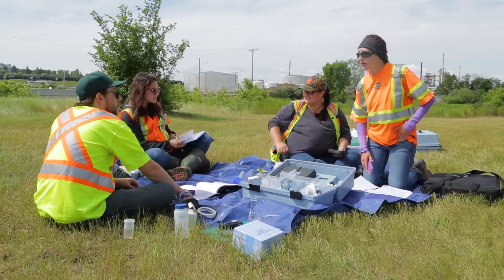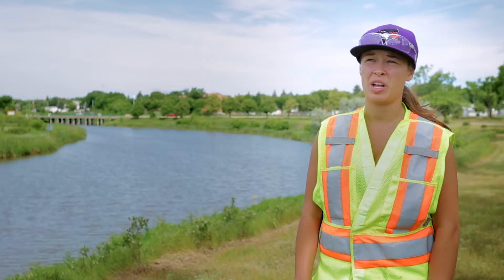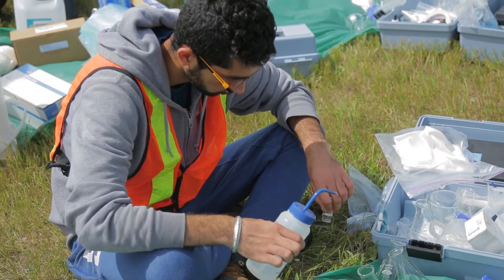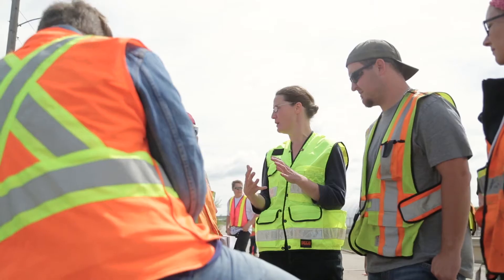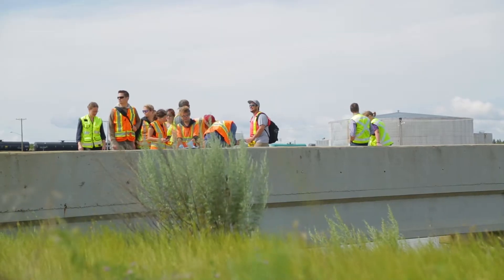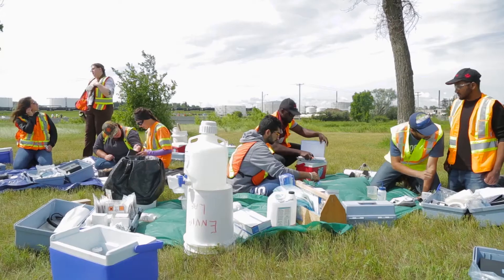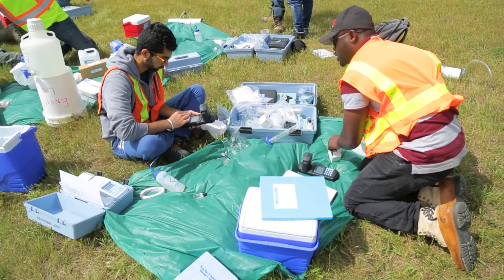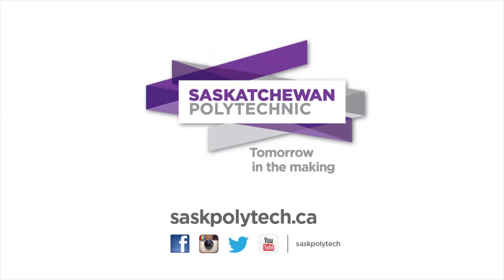Environmental Engineering Technology diploma program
If you are interested in an a career in environmental protection – one where you  minimize the adverse impacts of human activity on the natural world – then the Environmental Engineering Technology program may be for you.